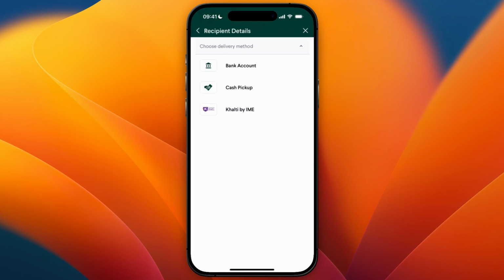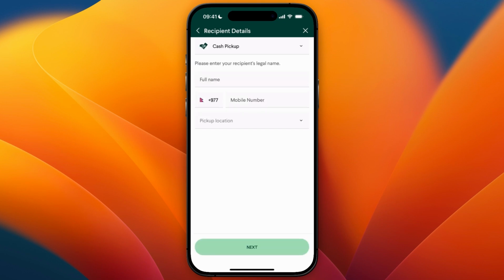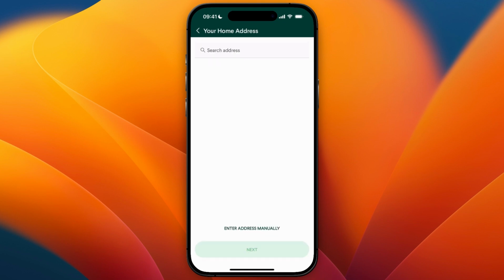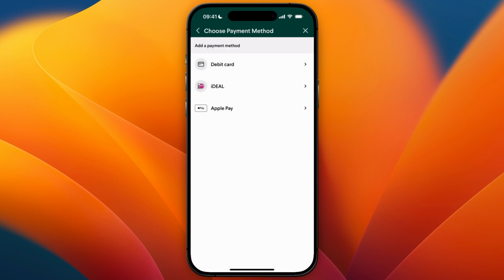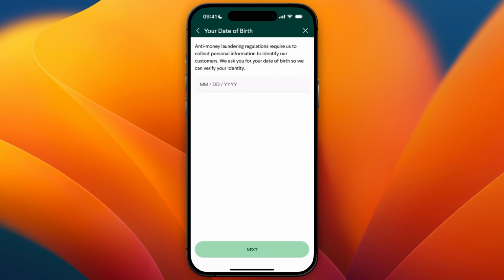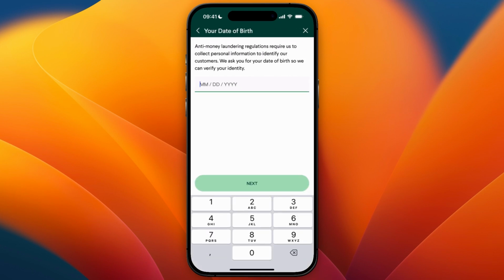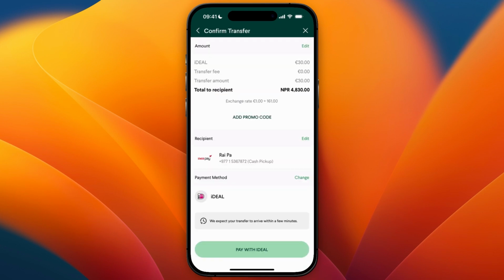How To Use TapTap Send To Send Money To Nepal - Step by Step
In this video I'll show you How To Use TapTap Send To Send Money To Nepal.